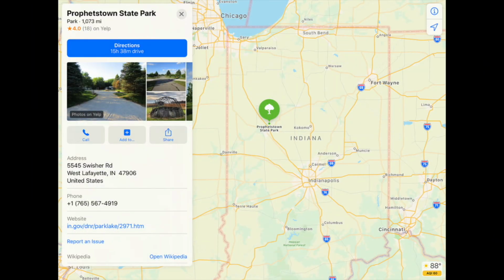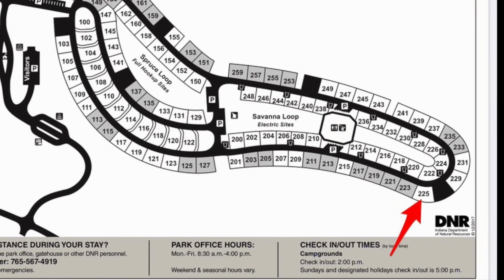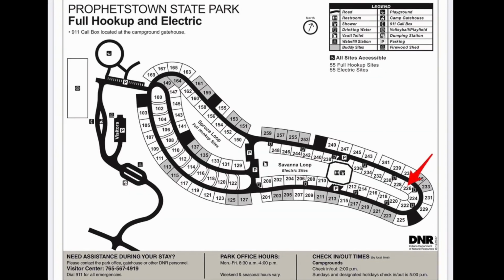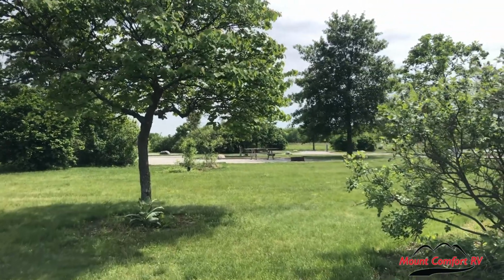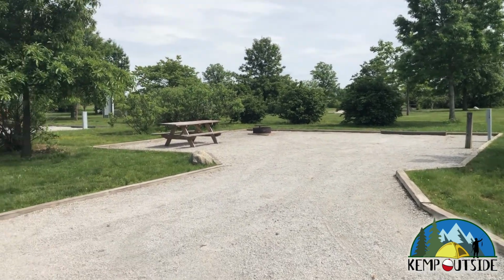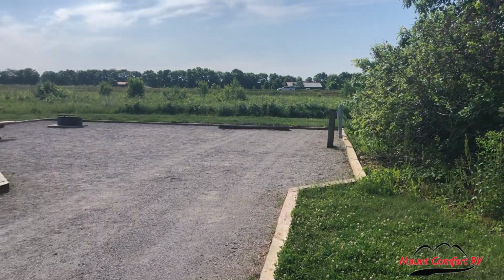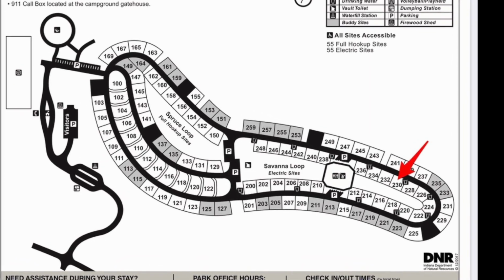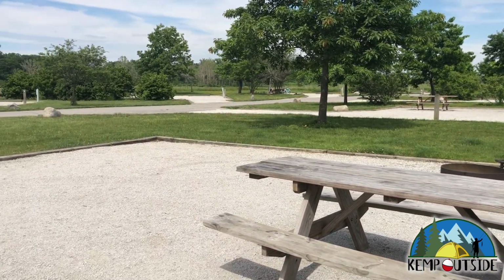Prophetstown State Park Campsites 225, 226, 228, 229 & 230 | Campsite Review | Camping in Indiana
We had a fantastic time camping at Prophetstown State Park in West Lafayette, Indiana. In this video, we take a look at Campsites 225, 226, 228, 229 & 230.

As always, thanks to @MountComfortRVIndiana for being such awesome partners and supporters of Kemp Outside.

If you love what we are doing and want to suport us, that would be amazing!

We have new videos coming out multiple times a week at 11 AM Eastern. Here are the links!

24 Gallon Action Packer
Coleman Propane Lantern
GearLight LED Lanterns

Fishing
7” Filet Knife
9” Filet Knife